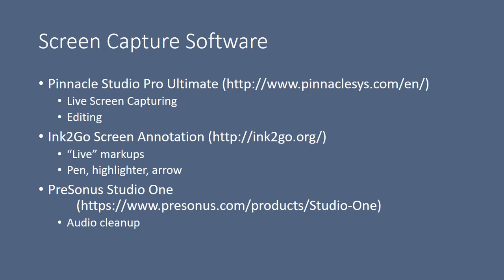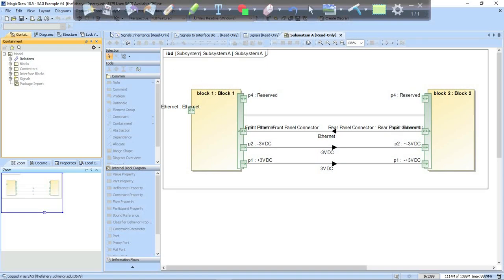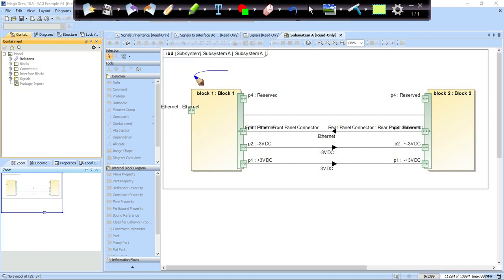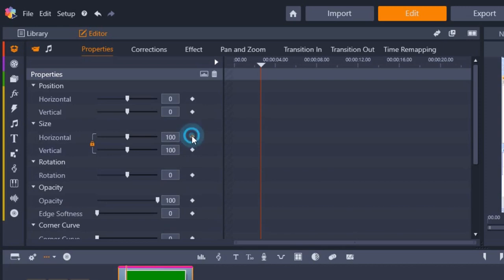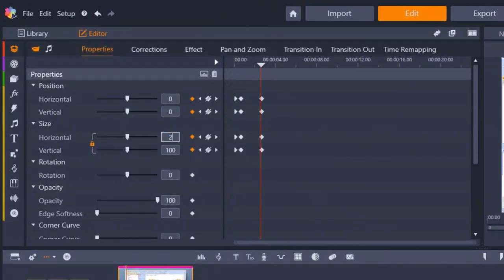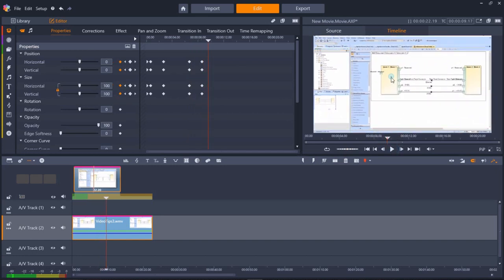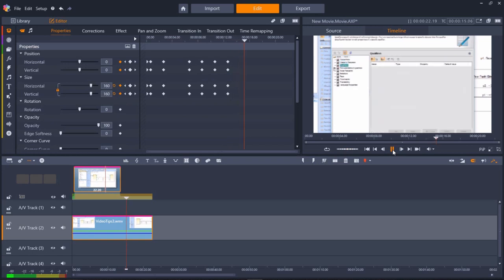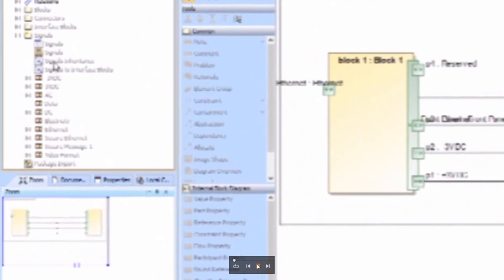Tutorial Video Hardware and Software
My thoughts on making successful tutorial videos at minimal effort.